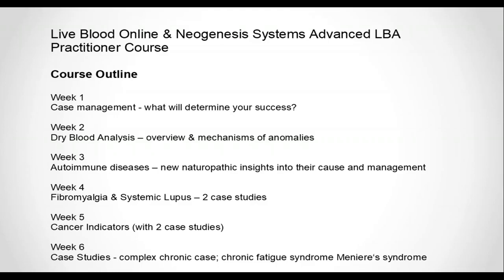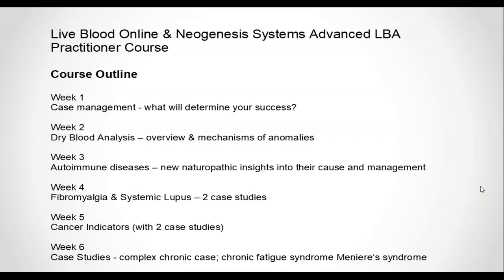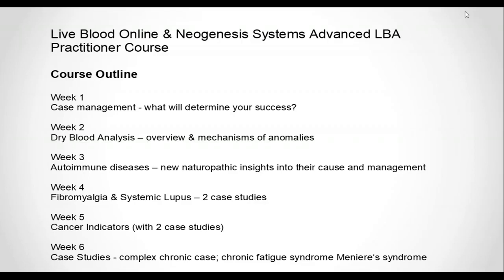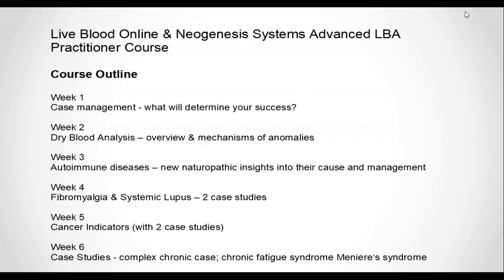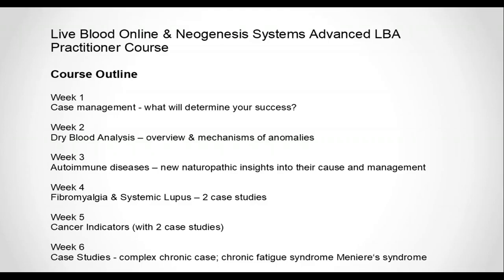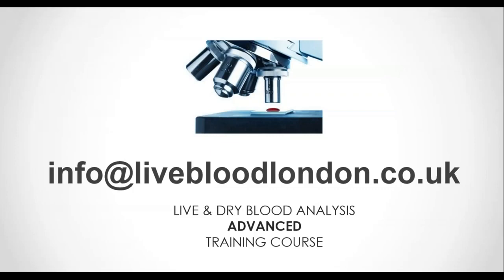Live Blood Analysis Training Course - Advanced Course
Your questions about the Live Blood Analysis Advanced Training Course answered.

Dr Okker answers your questions regarding the advanced training course as well as giving an outline of the training course, the content, what to expect and what you will learn.